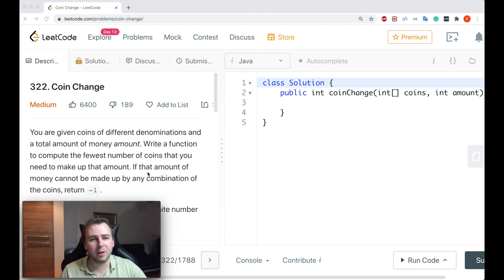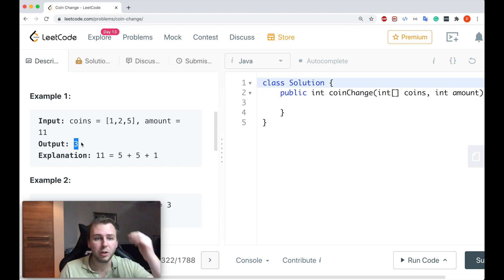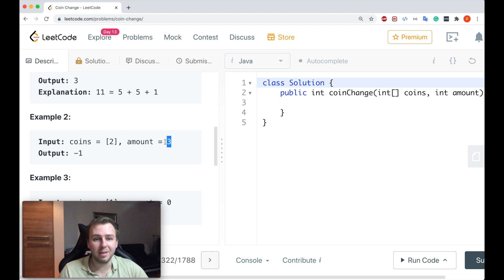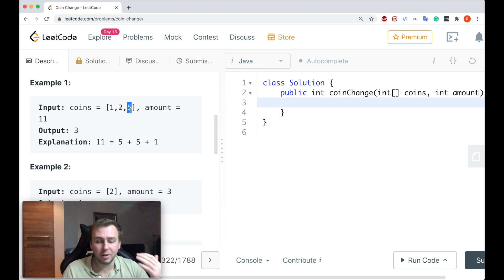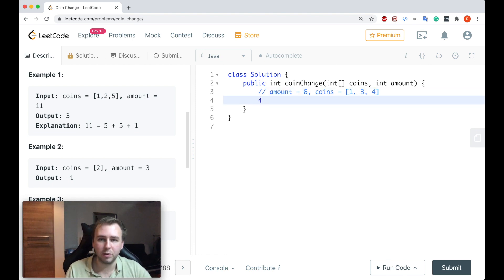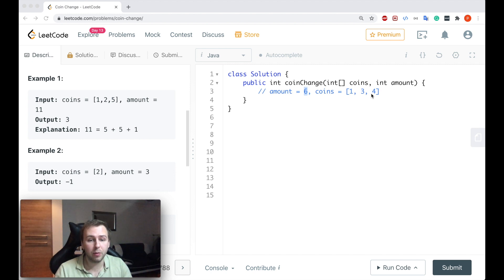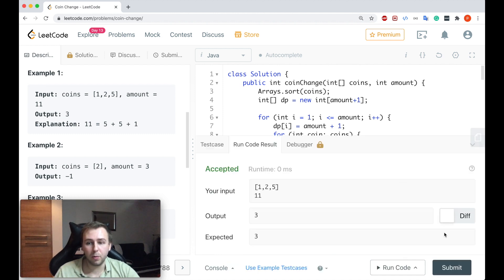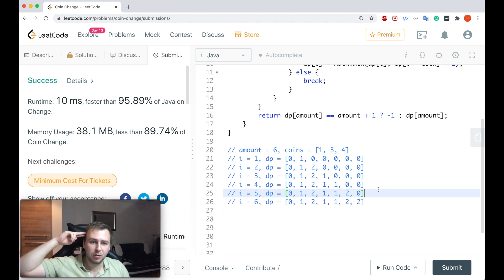Leetcode 322. Coin Change [Java] | Amazon coding interview question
Check out how to solve the leetcode 322 coin change question in Java. This is one of Amazon's most commonly asked coding interview questions according to Leetcode. In this video, you will see a dynamic programming approach with a very detailed explanation of how it works. The time complexity of this approach is O(S*n) and the Space complexity if O(S), where S is the amount and x is the number of coins.